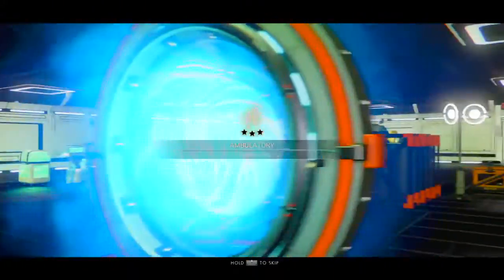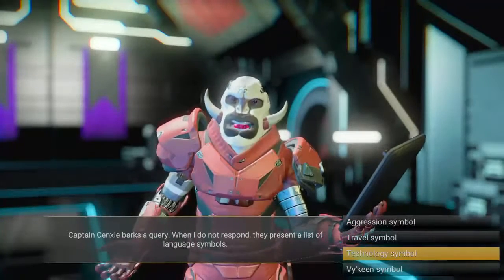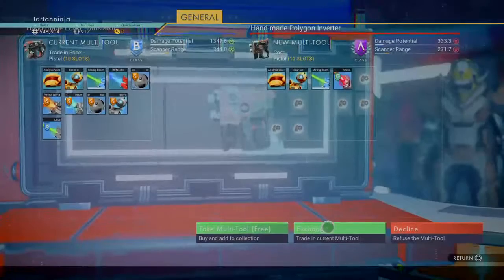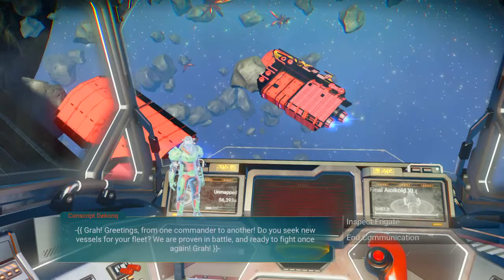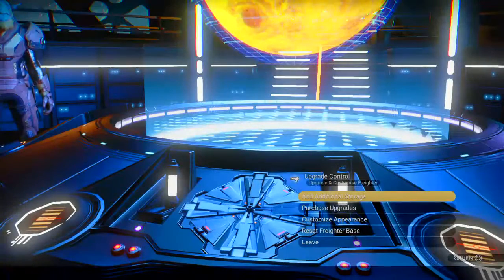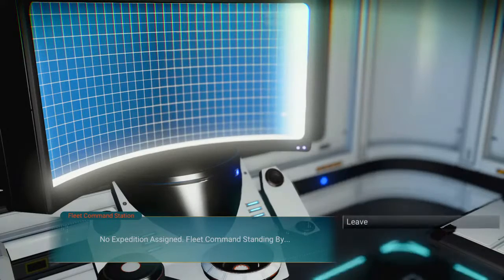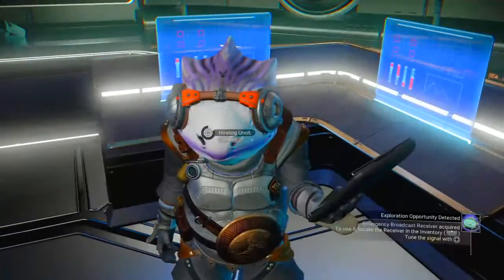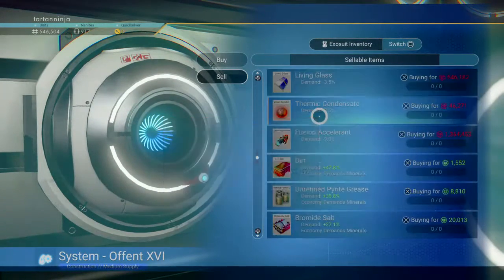No Man´s Sky - Freighter Build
Join us in our Discord to hang out and request specific gameplay!

We’re loafers. We lounge.
But most of all we're friends!

For the love of our hobbies; all things nerd.

We're a bunch of friends who like to game together. We hope you enjoy hanging out with us!

Current Milestones:
[ X ] 100 Videos
[ X ] 200 Videos
[ X ] 500 Videos
[ _ ] 1000 Videos
[ X ] Regularly Scheduled Streaming